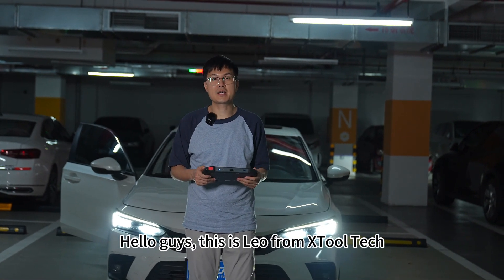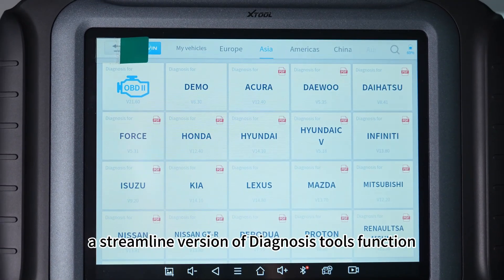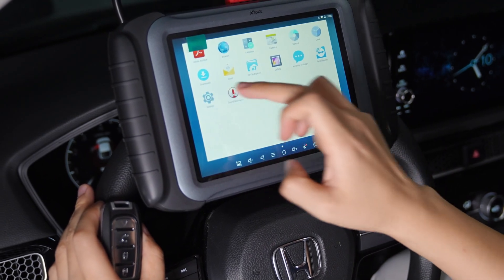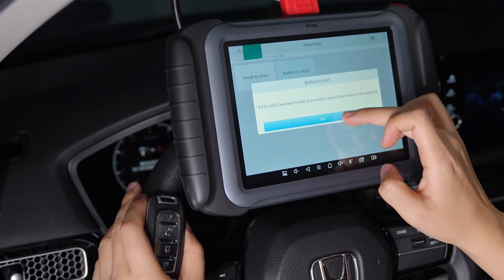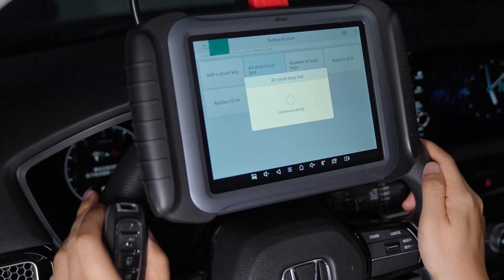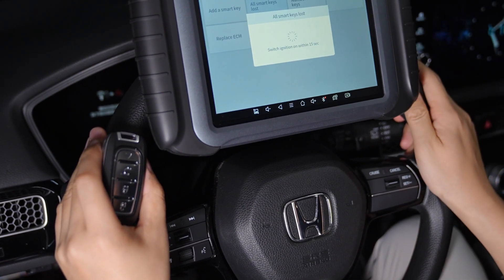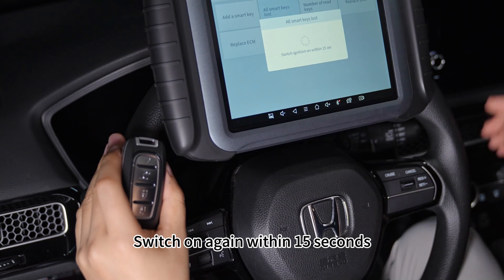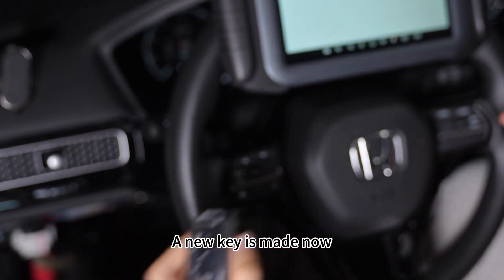X100PAD Elite for Honda Key Programming | XTOOL Key programmer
Effortless Honda Key Programming with the X100PAD Elite | XTOOL Key Programmer

Welcome to our video, where we demonstrate the impressive key programming capabilities of the X100PAD Elite for Honda vehicles by XTOOL.
In this video, we cover:
Introduction to the X100PAD Elite: Learn about the features and benefits of this powerful key programmer designed specifically for Honda vehicles.
Step-by-Step Key Programming Tutorial: Follow our detailed instructions on how to program new keys, duplicate existing ones, and erase lost keys from your Honda's system.
Real-World Demonstration: Watch as we perform key programming on various Honda models, showcasing the device's ease of use and efficiency.
Troubleshooting Tips: Get expert advice on resolving common issues and ensuring a smooth key programming experience.
Advanced Features: Discover additional functionalities such as remote programming, immobilizer system diagnostics, and more.

Unlock the full potential of your X100PAD Elite and take the hassle out of Honda key programming. Join us for this in-depth guide and see how this innovative tool can save you time and effort.